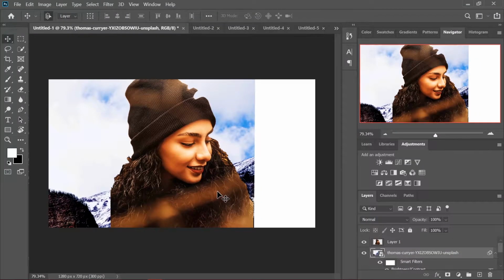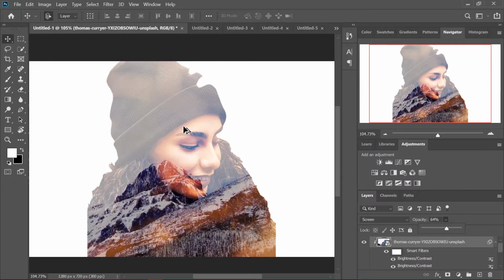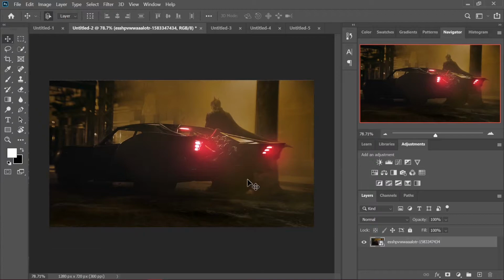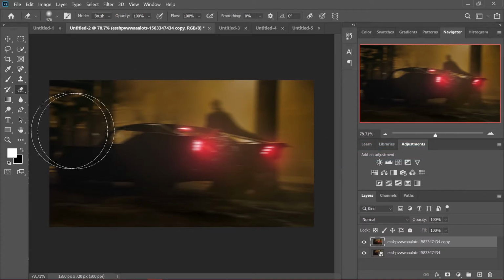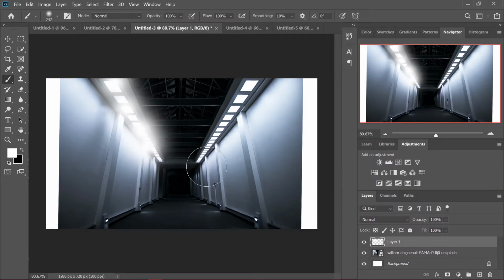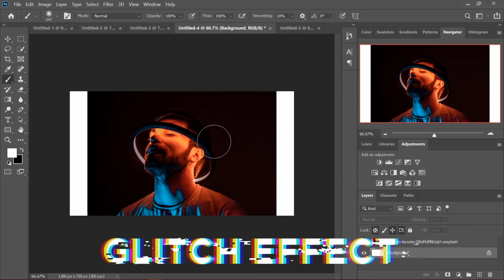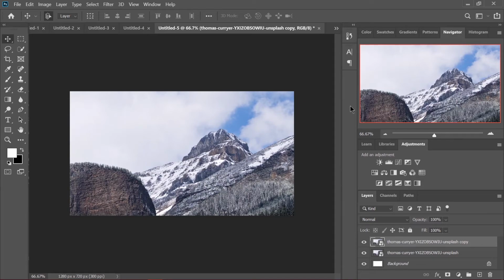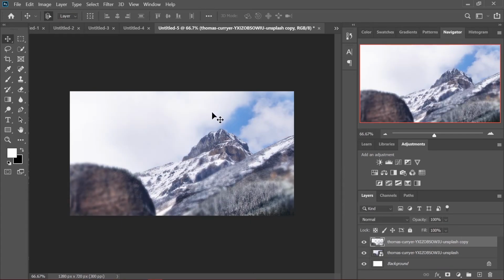5 CREATIVE Effects for Your Photos! | Photoshop CC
Today in this video, I will show you guys 5 dope, creative effects in Photoshop to improve your photos and up your level of mastery in photography, photo-manipulation etc. These effects are basic and are for the beginner to intermediate level. Hope you guys enjoyed this video! The photos that I used to show these examples are not mine, but can be found in Unsplash.com (link below)

Peace out.